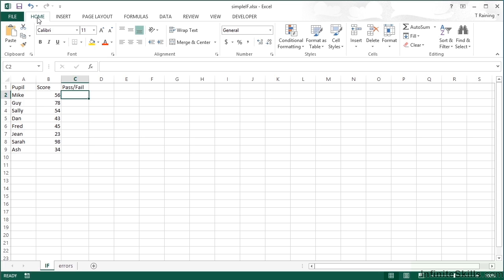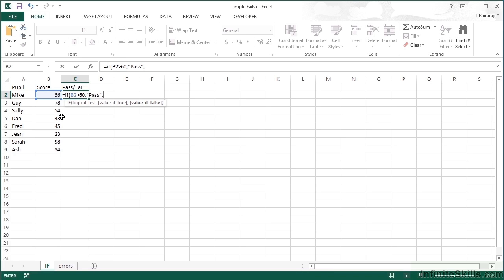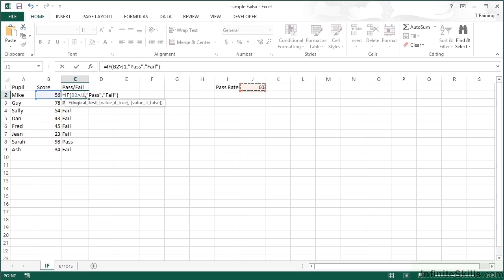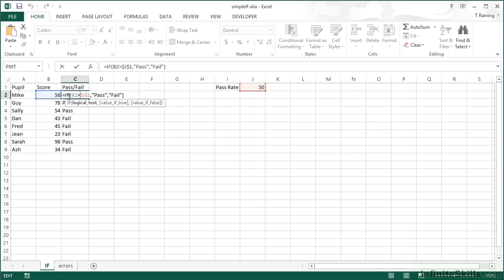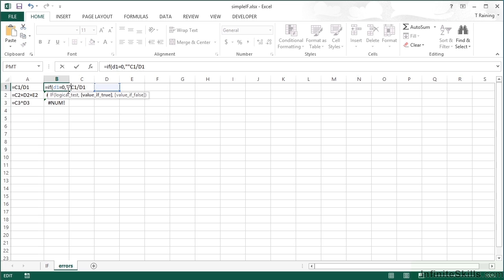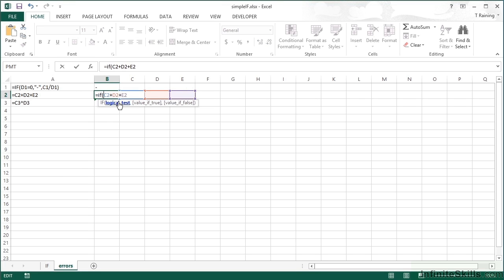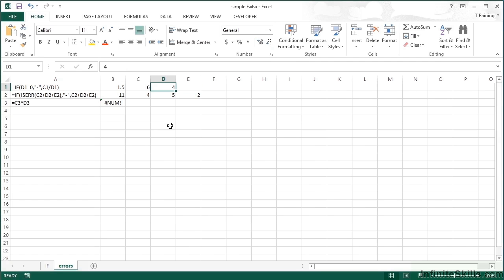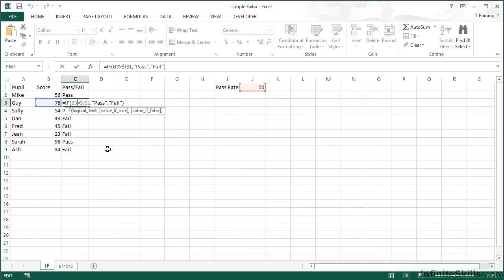Microsoft Excel - Advanced Formulas and Functions Tutorial | The If Logical Test